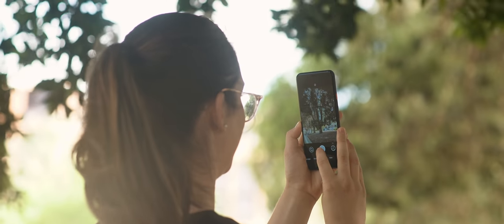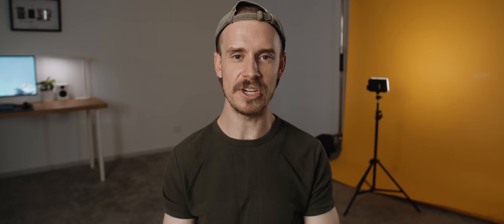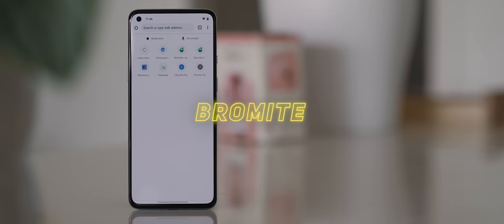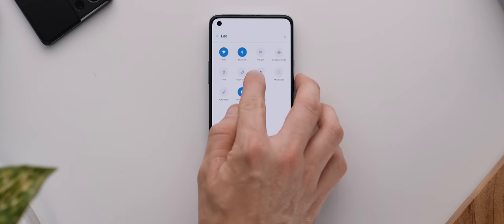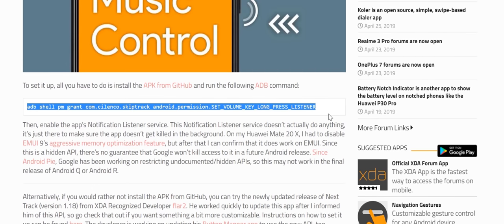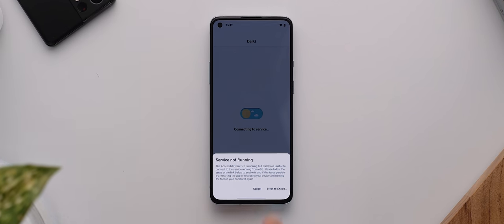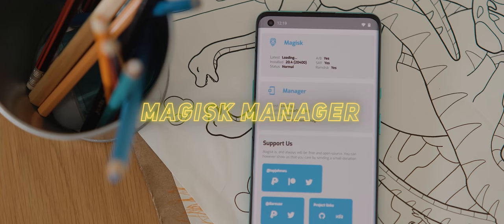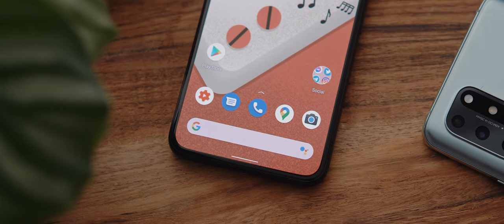Best Apps Not Found on the Play Store!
Some of the best apps of all time are ones that you cannot find on the Play Store. Are they dangerous? No! Google just doesn't like the functionality they provide to you.

00:00 - Introduction
01:00 - GCam Port
01:57 - Google Recorder
03:00 - Bromite
03:38 - QuickTiles
04:18 - Skip Track
04:58 - TapTap
05:33 - DarQ
06:27 - Magisk Manager
07:13 - QuickSwitch
08:19 - Conclusion